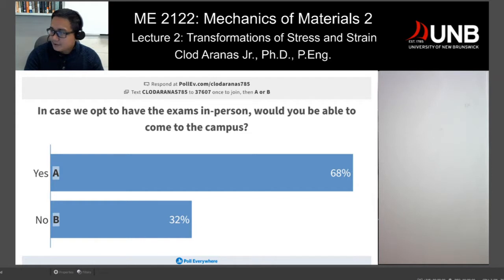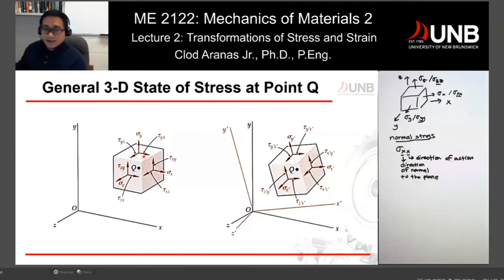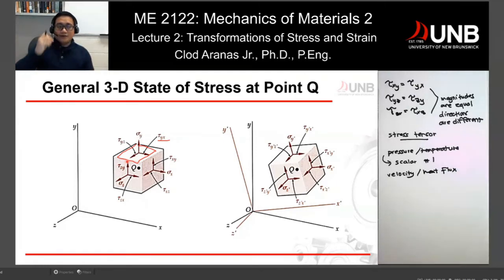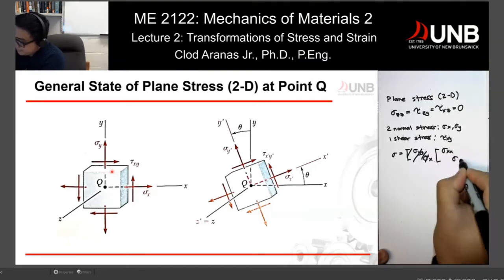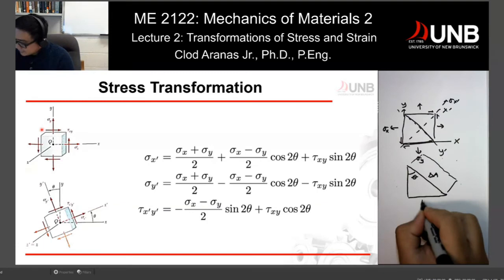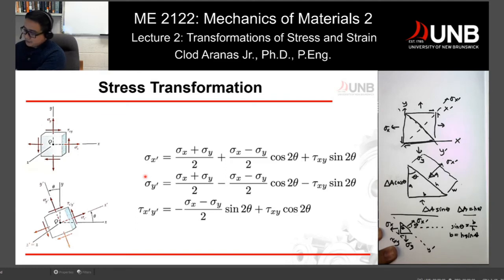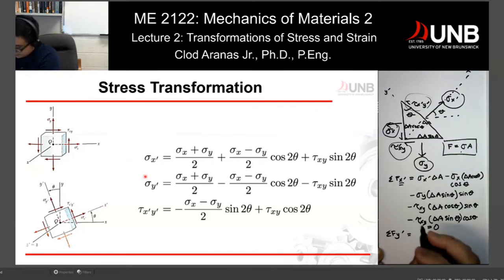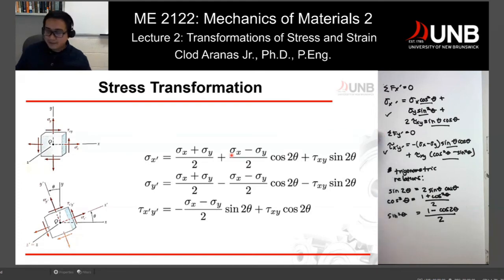ME 2122 - Lecture 2: Transformation of Stress and Strain